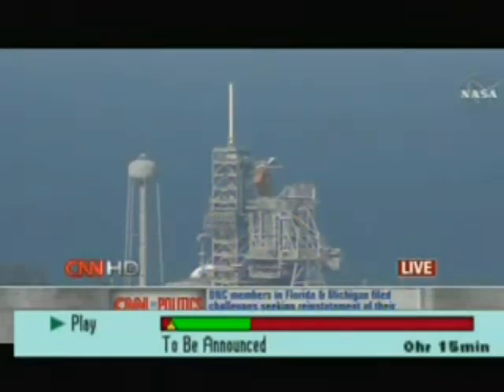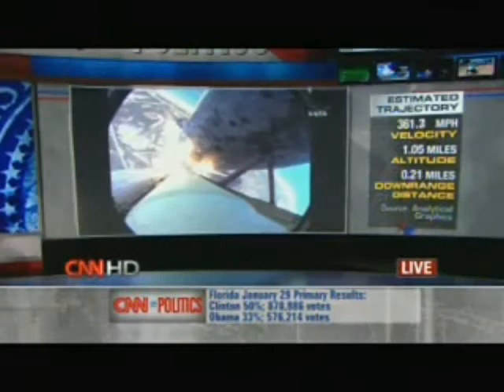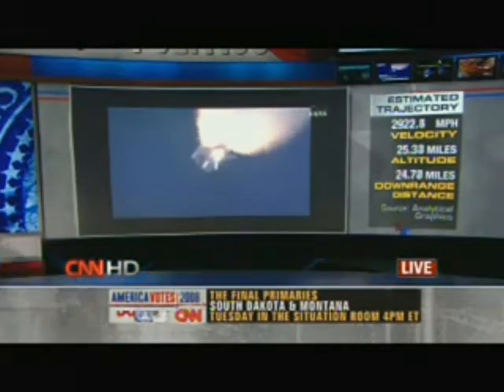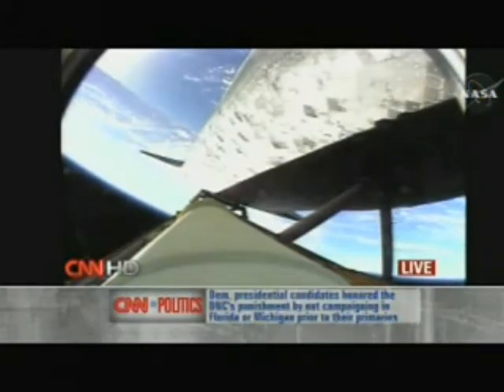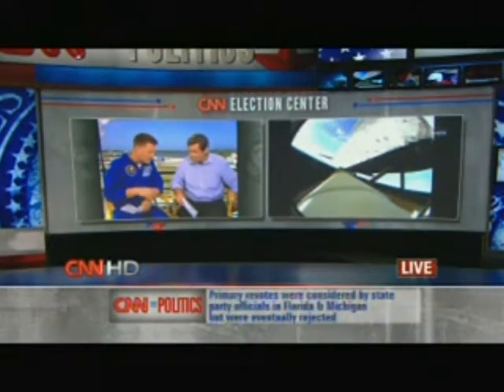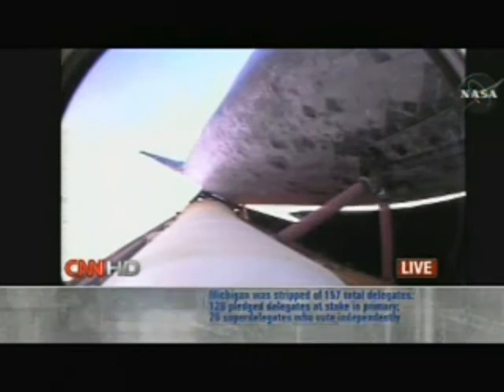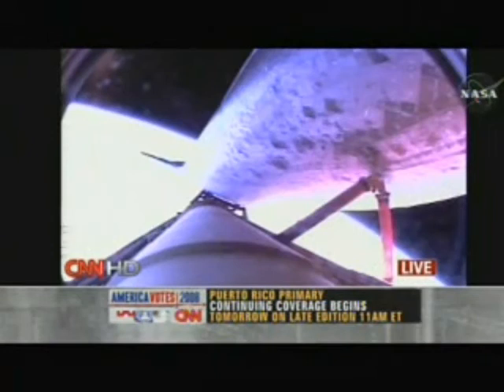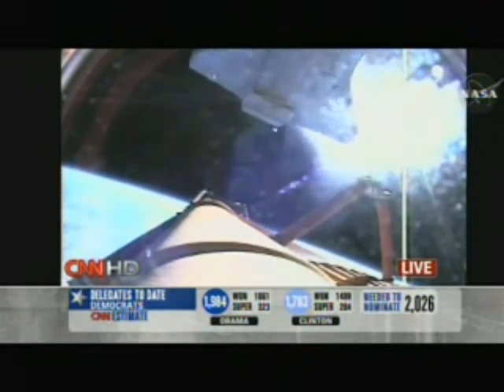STS-124 Launch CNN Coverage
From Saturday May 31st 2008 CNN Covers The 123rd Space Shuttle Launch

Commander:Mark E. Kelly

Pilot:Kenneth T. Ham

Mission Specialist 1:Karen L. Nyberg

Mission Specialist 2:Ronald J. Garan, Jr.

Mission Specialist 3:Michael E. Fossum

Mission Specialist 4:Akihiko Hoshide, JAXA

Mission Specialist 5:Gregory E. Chamitoff